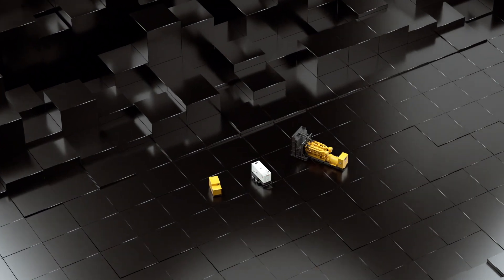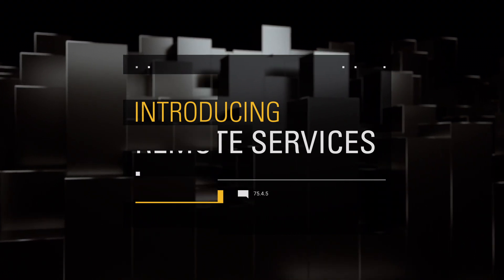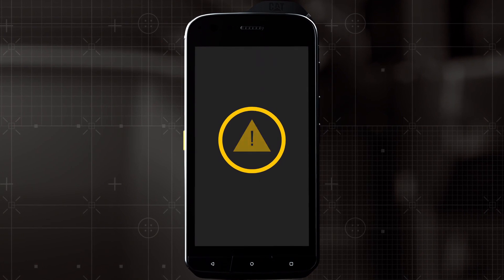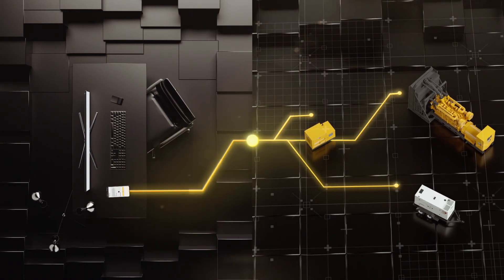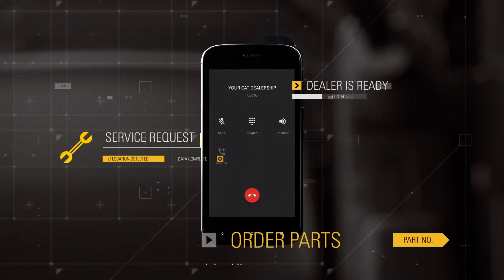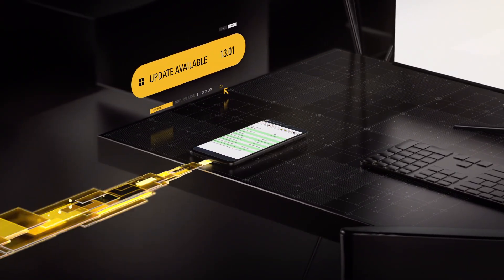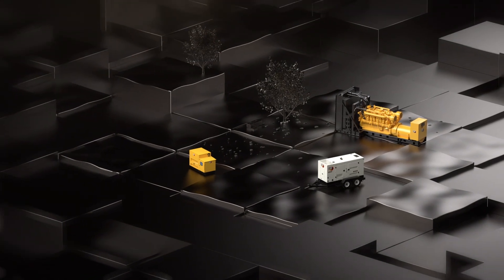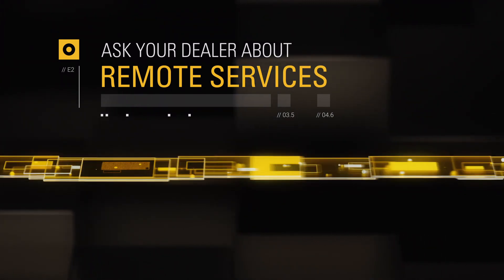Cat® Electric Power Remote Services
Caterpillar offers a new way to troubleshoot gensets. Remote Services can reduce your downtime and give you peace of mind as you manage equipment health.